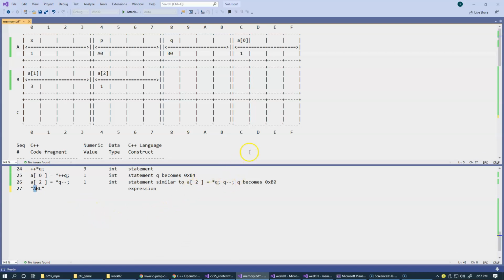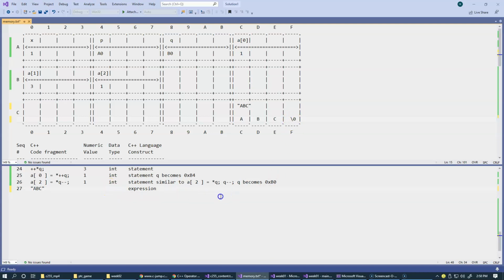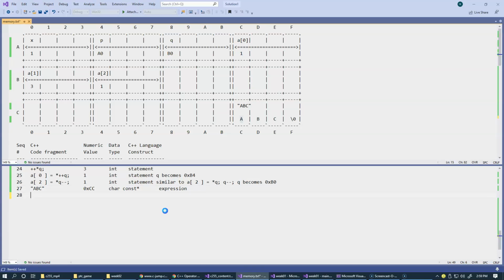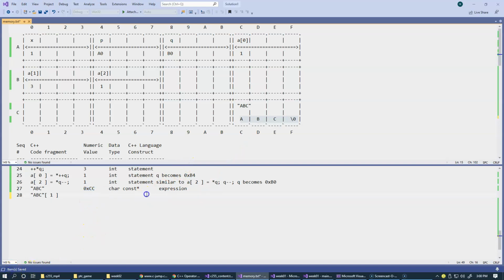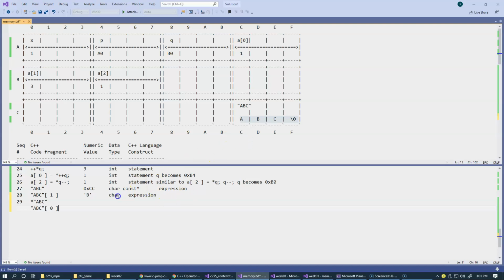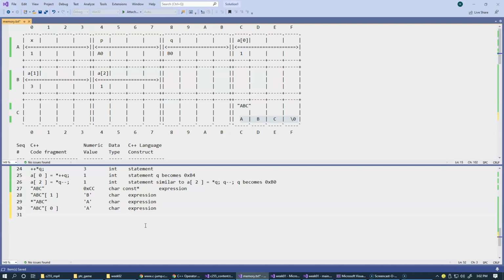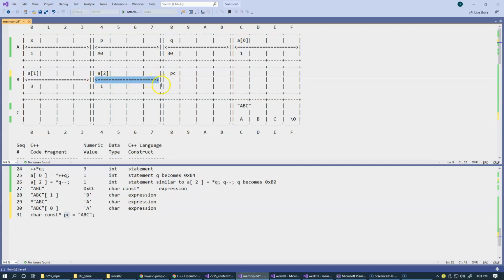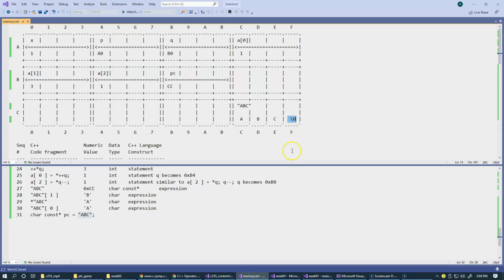2.10 Paper pointer, continued